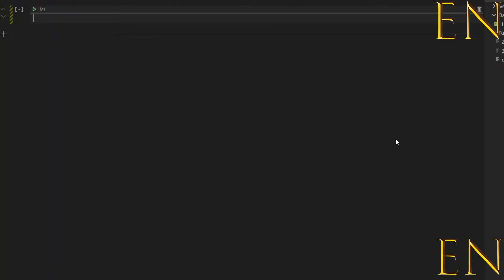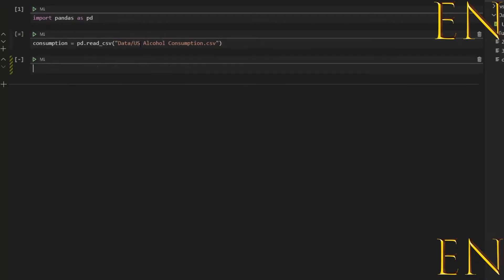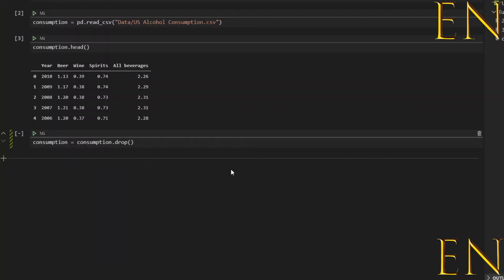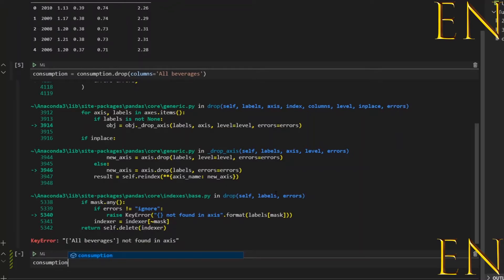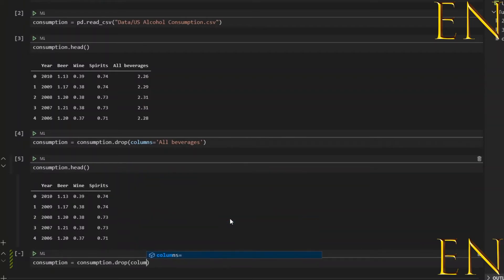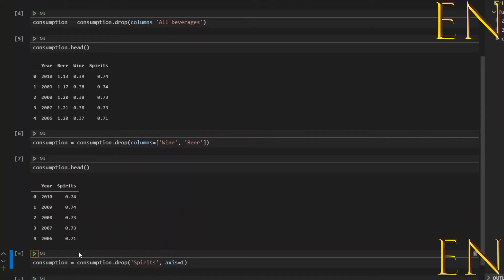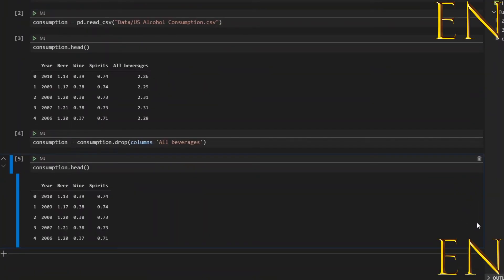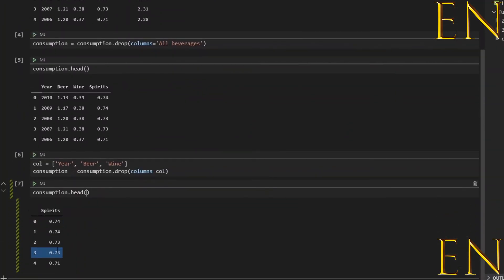How to drop columns in pandas dataframe using python inside visual studio code.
This video details different techniques for dropping columns from a dataframe in python, pandas, and many more.